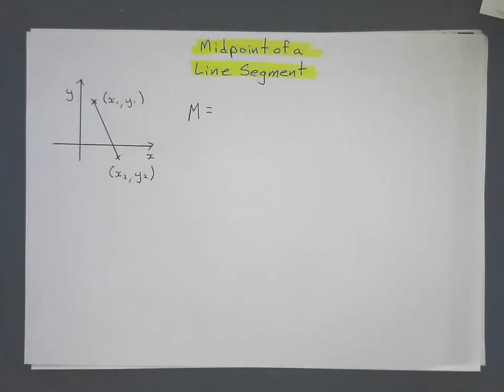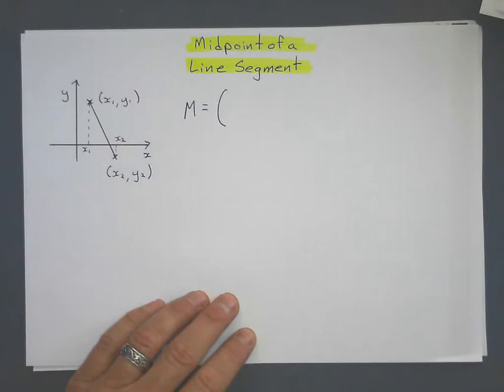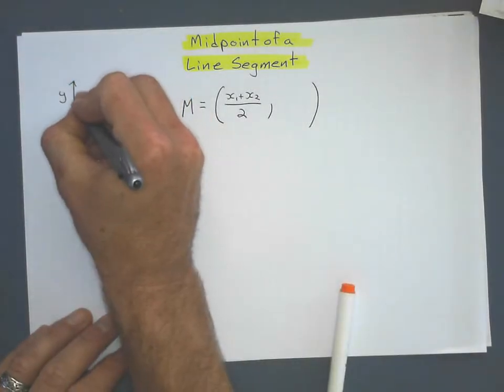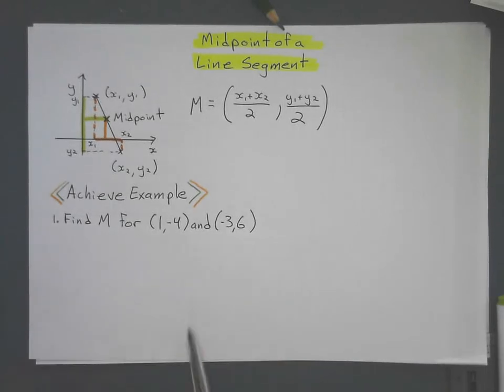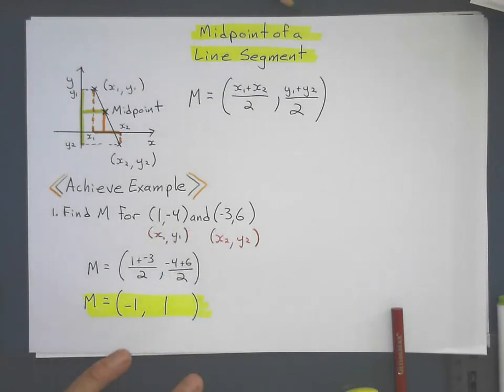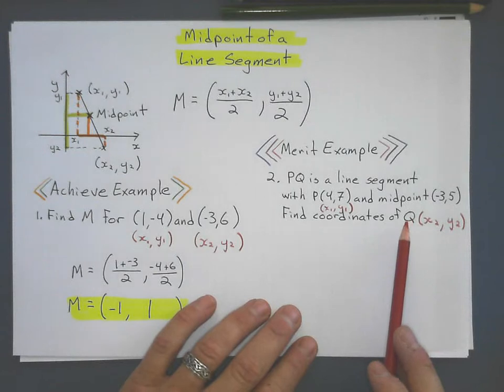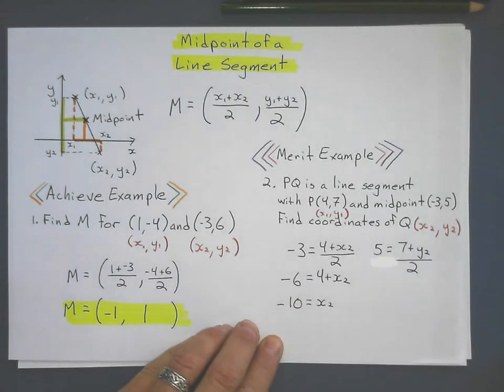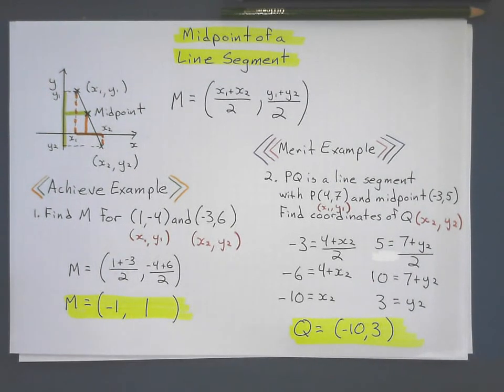Midpoint of a line segment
Working out of Achieve and Merit type problems using the midpoint formula in Achievement Standard 2.1 NCEA Level 2.